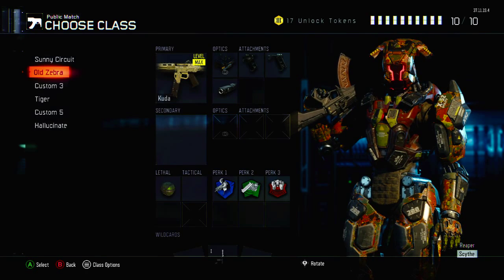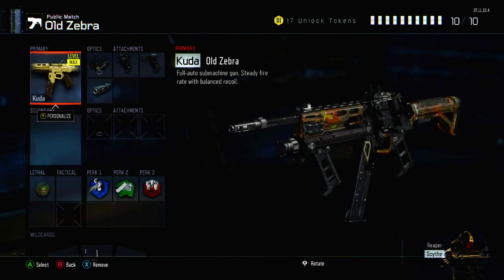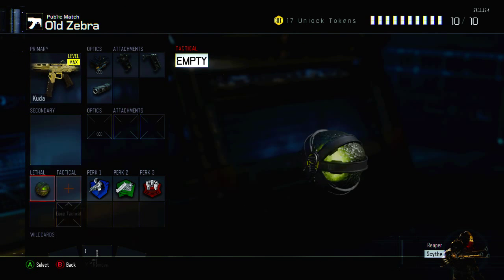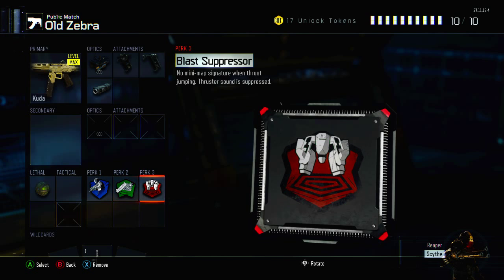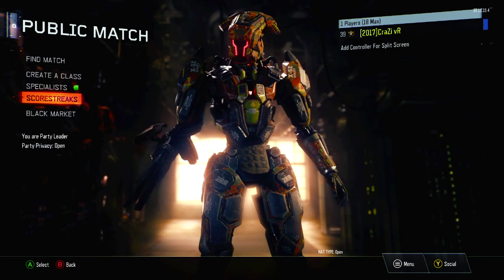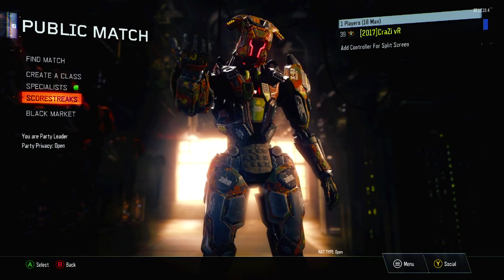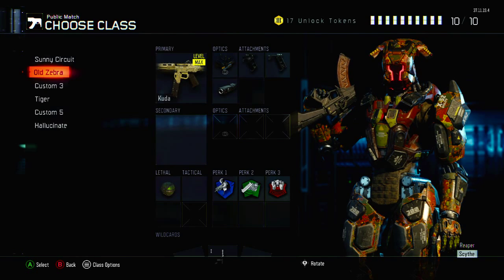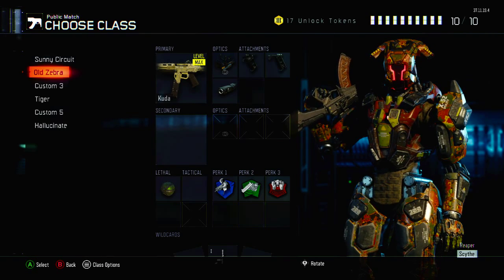Black Ops 3 "Old Zebra" Kuda Class Set Up